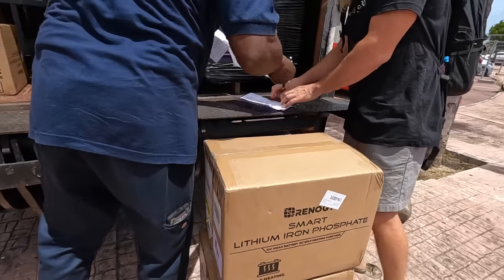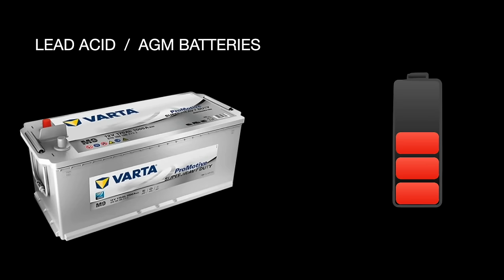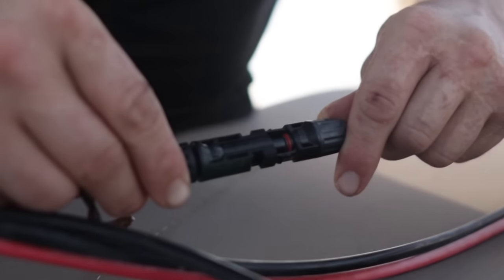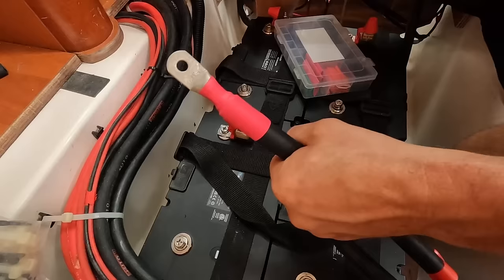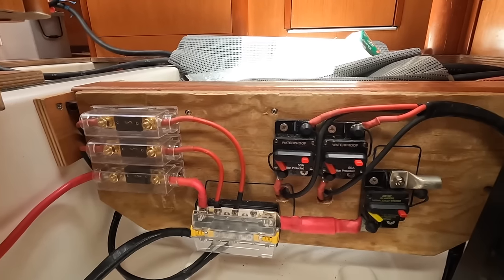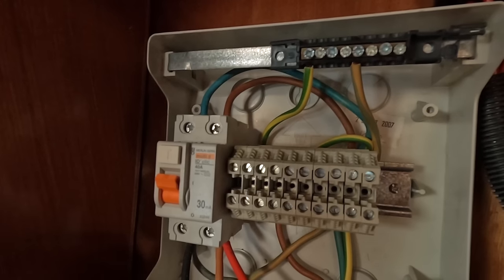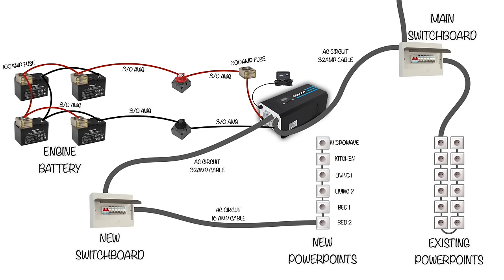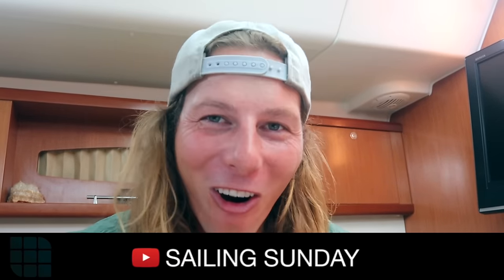RENOGY Off Grid Solar Installation on a boat!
A Complete guide on how we installed our Renogy Lithium Smart Batteries, Renogy Solar panels, Renogy Solar charge controllers, 3000w Renogy Inverter / Charger and how we connected our Renogy dc-dc charger to the alternator on the engine.

We sail around the world on our sailboat with this system but this is is the same setup for your RV or Van for the Van Life lovers out there traveling all over the countryside!

Our COMPLETE Renogy Off-Grid system on Sailing Sunday Below:

2x Renogy Rover Li MPPT Charge Controller:
40Amp - https:/ (Use BT-1 Module)
1x Renogy Bluetooth Module BT-2
2x Renogy Bluetooth Module BT-1 (use with 40A Charge Controller)
1x Renogy Communication HUB
1x Renogy One Core Display (future display)

Extra Cables and Fittings you may need that we used in our system Below:

10AWG Solar Panel Cables with MC4 Connectors
4 AWG DC-DC Charger Cables
4/0 AWG Battery/Inverter Cables
Renogy Fuse Holders w/ 40A Fuse
Circuit Breaker 40A
Battery Terminal Fuse Block with 100A MRBF
4/0 AWG Tinned wire lugs w/ 5/16 ring eye
150A Terminal Block

Our boat runs on 12v DC & 220v AC but the systems are all the same for 110v AC. Wire thickness and fuses will all depend on length of cables run in your system, please check your cable sizes needed when purchasing your cables.